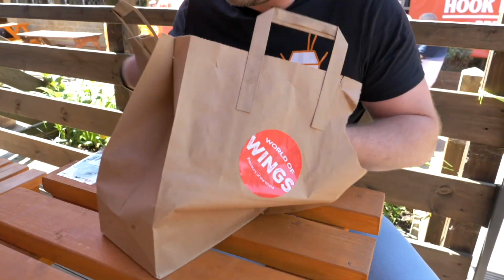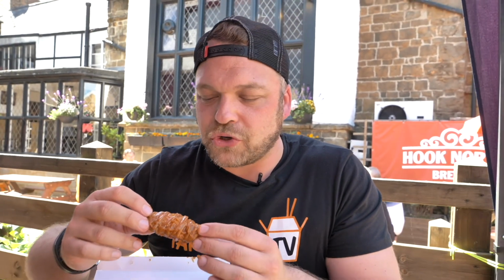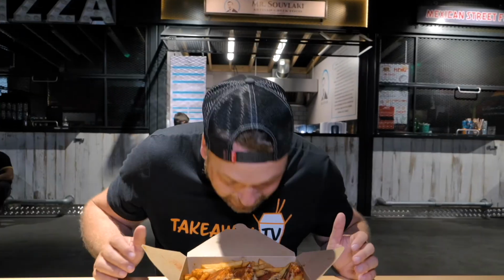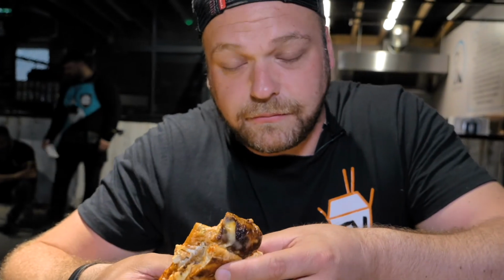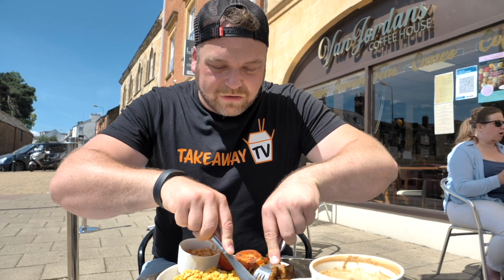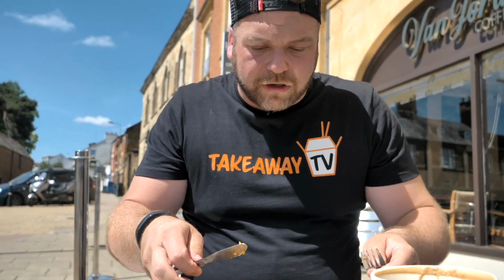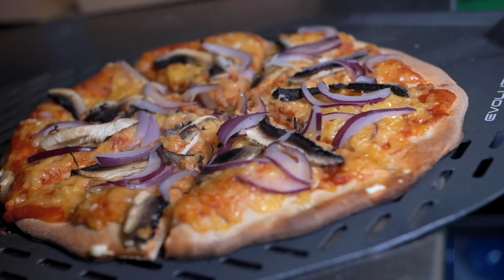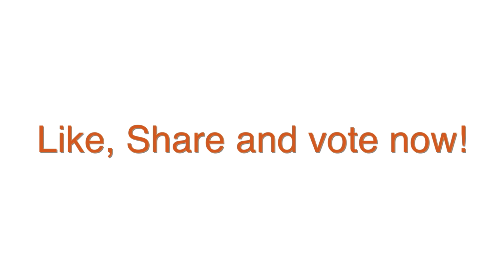Takeaway TV - Episode 6 Banbury, Oxfordshire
Takeaway TV’s a new weekly show dedicated to exploring the best takeaways that the UK has to offer, bought to you

Never stay hungry Banbury, remember you're never that far away from a delicious takeaway!